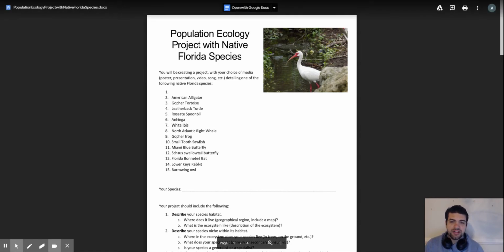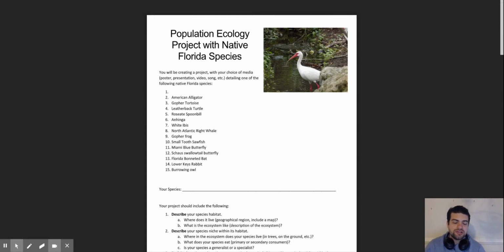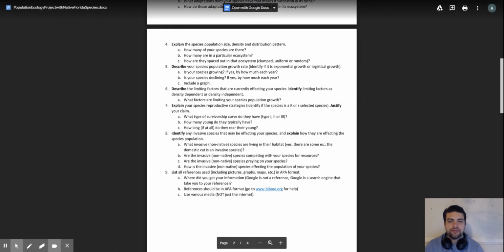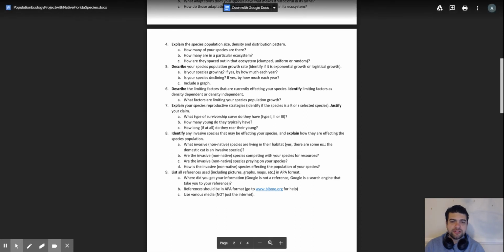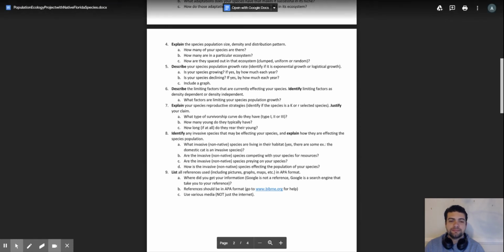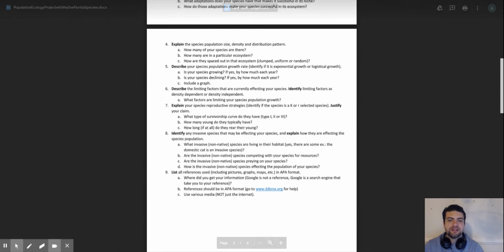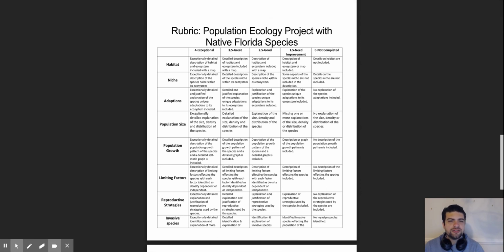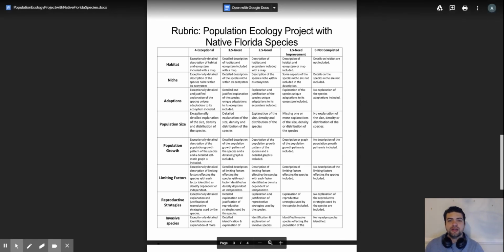Population Ecology Project with Native Florida Species docx Google Drive